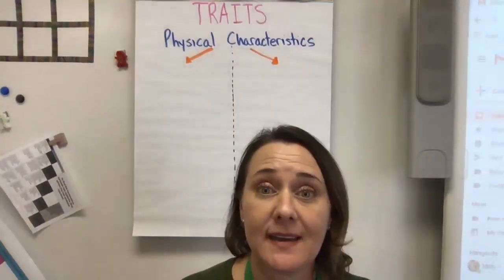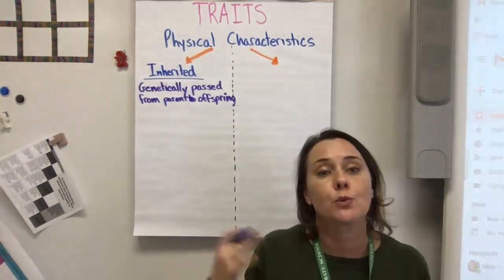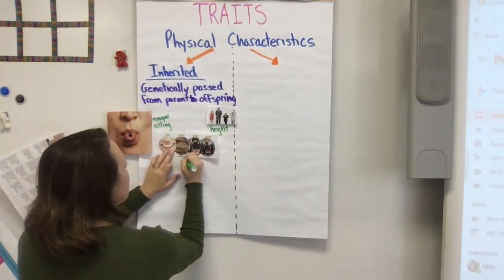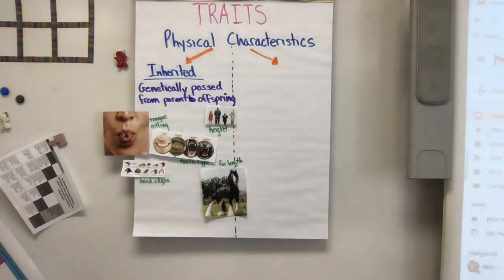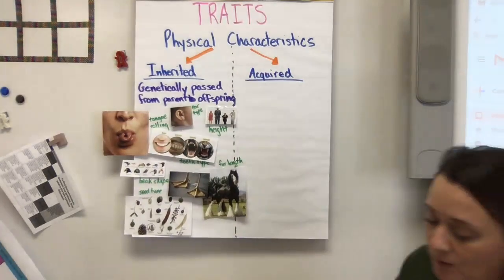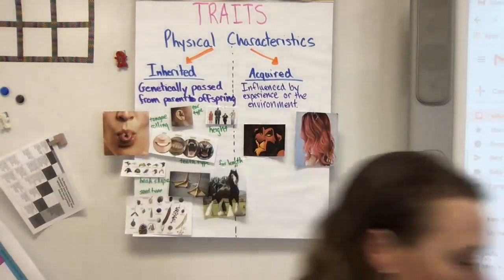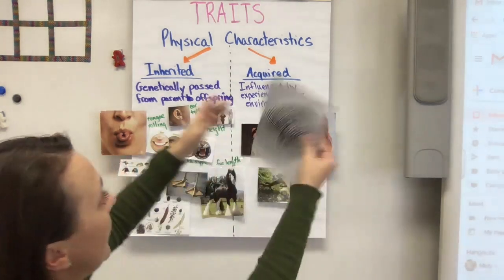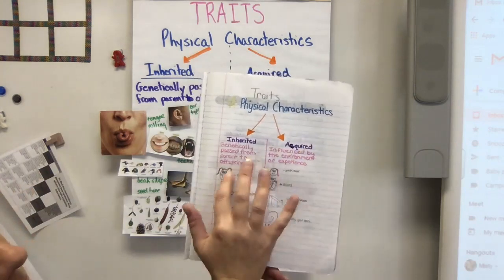Traits- Inherited and Acquired